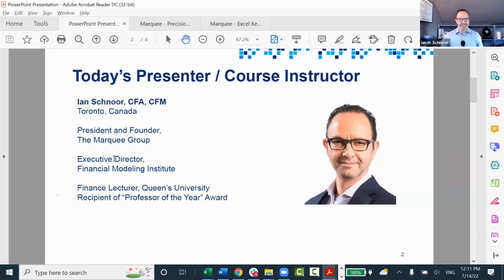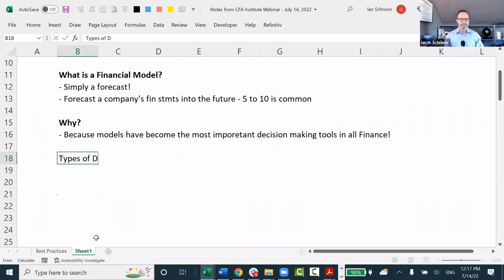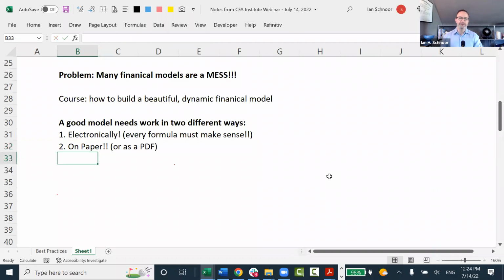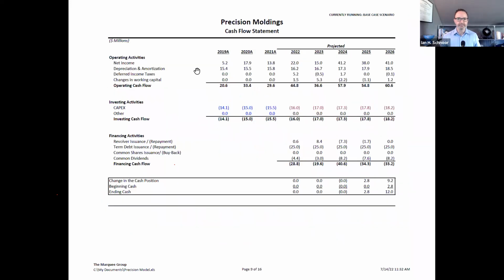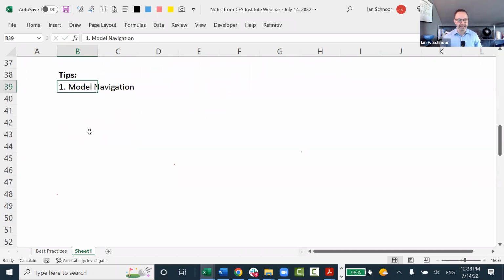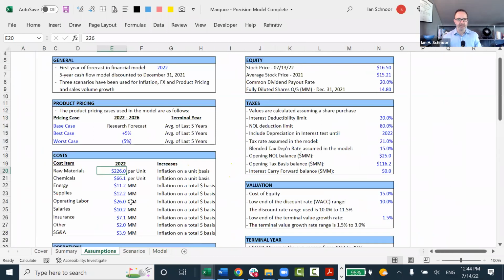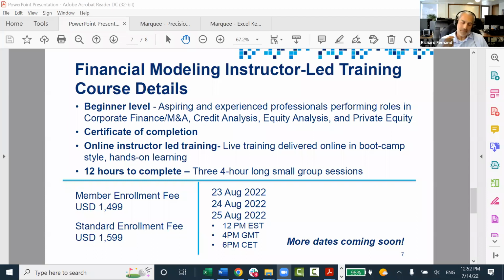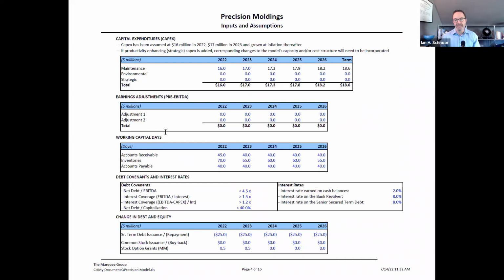Information Session on Financial Modeling: Building a 3 Statement Model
Learn to build financial models to better evaluate prospective impacts and opportunities on portfolios. Financial modeling is among the most in-demand skills for investment professionals. Our instructor-led course will help you build representative models to guide discussions about the performance of a financial asset or portfolio and calculate the potential impact of a future event or decision.

New session available this October 12, get details and sign up